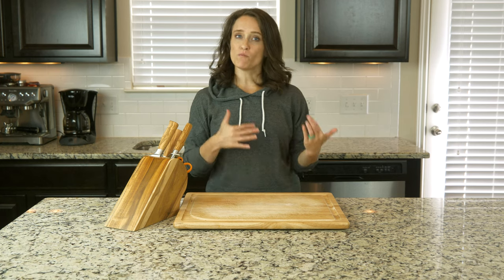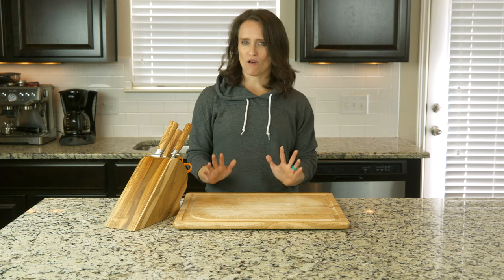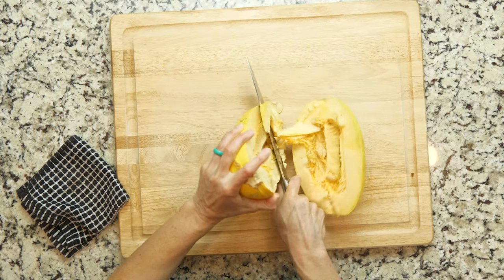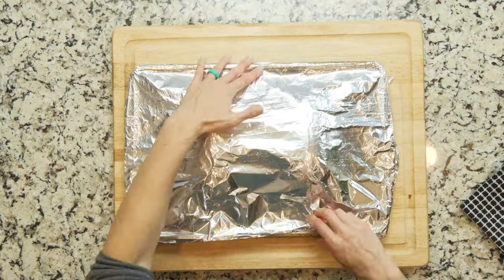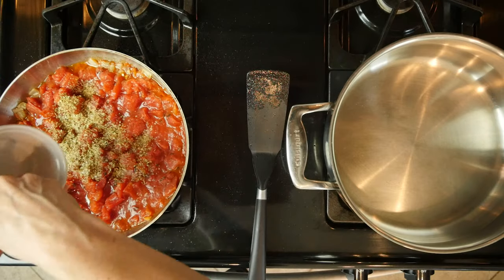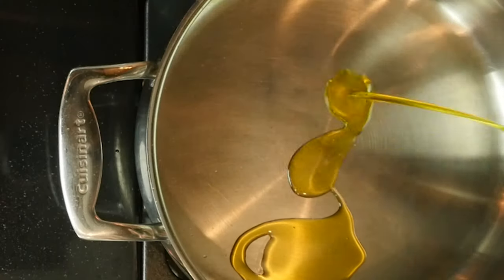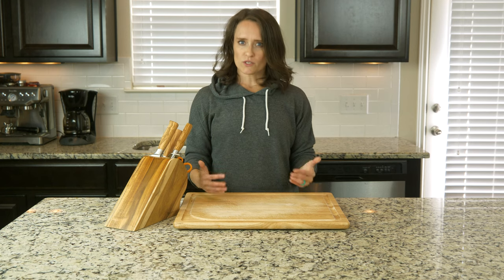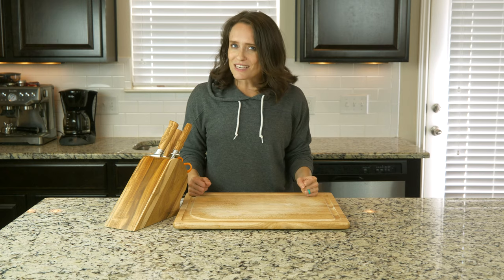FA17 Eta ShrimpMarinaraSpaghettiSquash